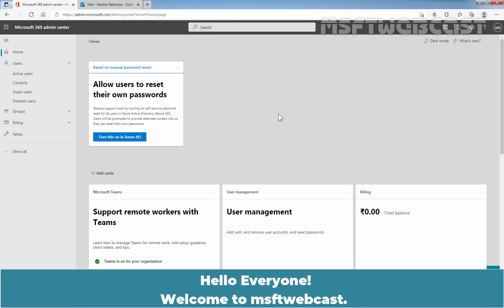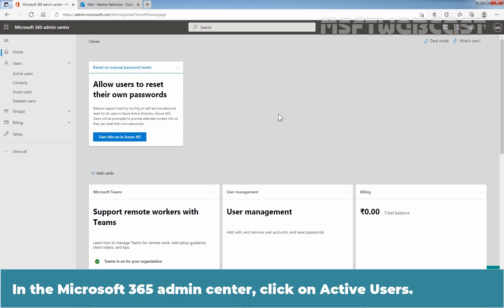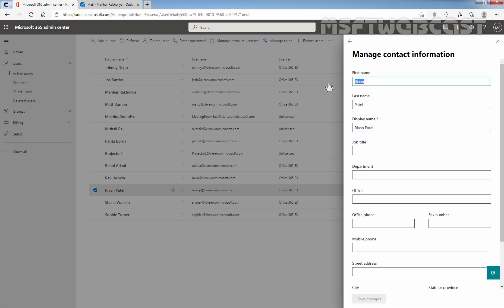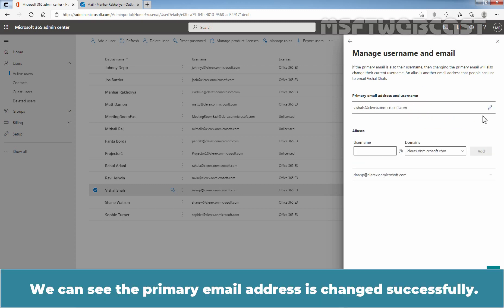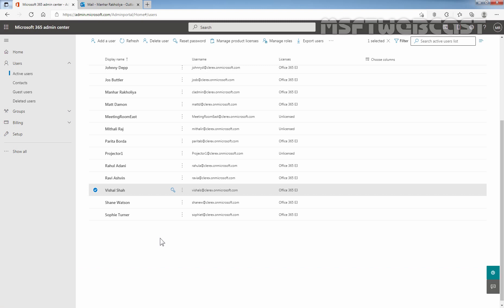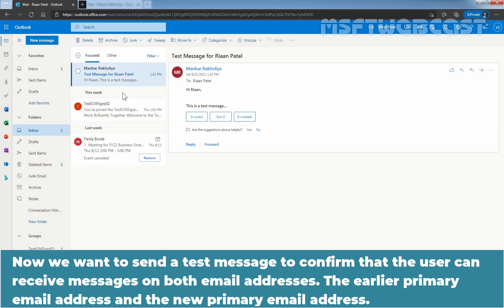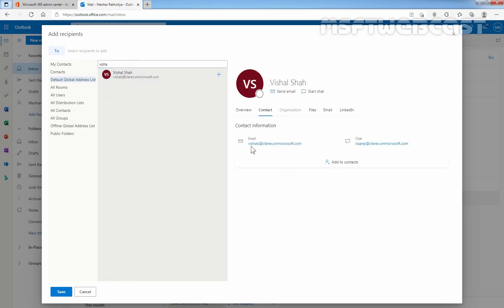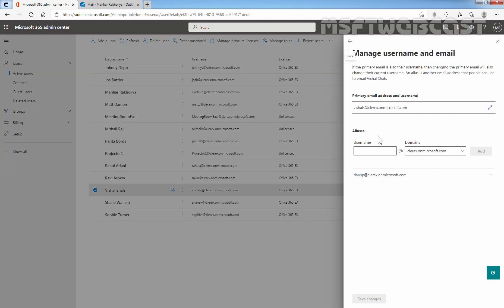43. Change a User Name and Email Address in Exchange Online | Microsoft 365